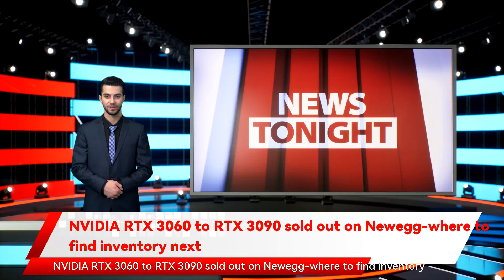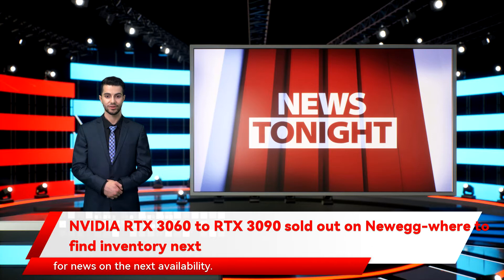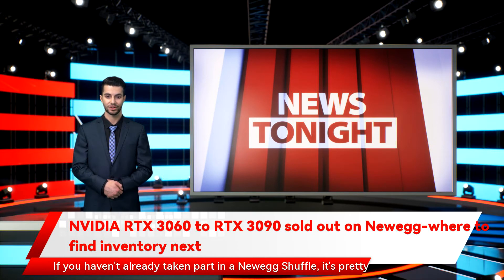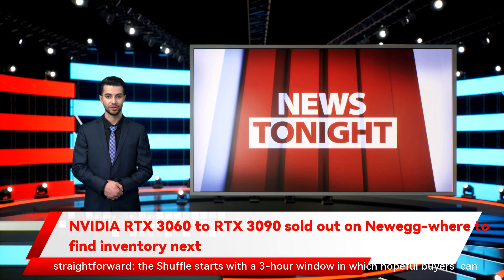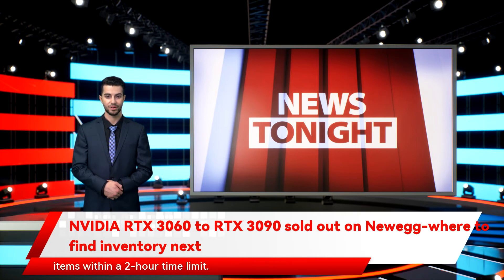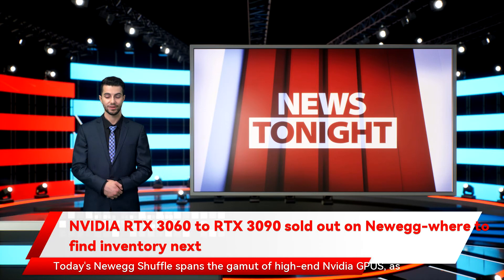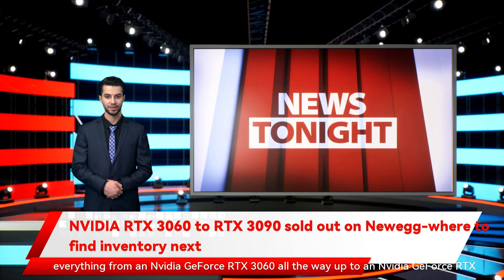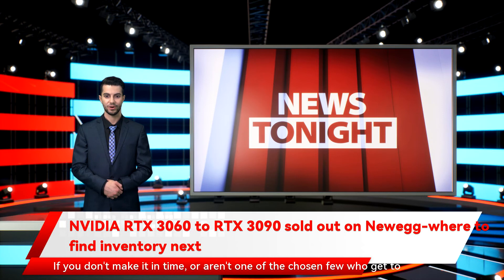NVIDIA RTX 3060 to RTX 3090 sold out on Newegg-where to find inventory next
as anyone who's tried to figure out where to buy an Nvidia GeForce RTX 3070 without paying scalper prices can tell you. The ongoing chip shortage is one of many factors that have blown GPU supply and demand so out of whack that retailers like Newegg are having to implement special programs to give customers a shot at snagging a new GPU before the scalpers  can snap them all up. The good news is that if you act fast you could have a shot at grabbing a new Nvidia GPU for yourself and cards like the Nvidia RTX 3080 could finally be easier to buy. The company's planning to launch some new products this year as well as everything from an Nvidia GeForce RTX 3060 all the way up to an Nvidia GeForce RTX 3090 is available for purchase at MSRP — if you're one of the lucky few to win a shot at buying one. But act fast — the window to take part in today's Shuffle closes at 1 p.m. ET / 10 a.m PT The Newegg Shuffle is over. Make sure to follow our RTX 3070 restock and RTX 3080 restock guides for news on the next availability. High-powered graphics cards continue to be a hot commodity it's all Nvidia GPUs. After the window ends the Shuffle starts with a 3-hour window in which hopeful buyers  can select the product or products they want to buy from a list — this time including the Nvidia GeForce RTX 40-series Newegg selects the "winners" at random and sends them an email and/or Newegg app notification with a link to buy their items within a 2-hour time limit. If you don't place your order within those 2 hours